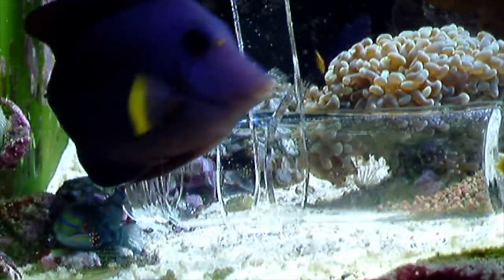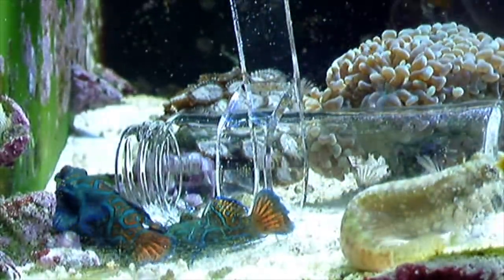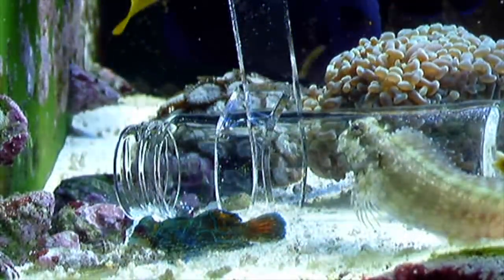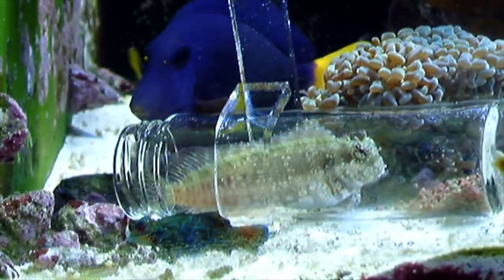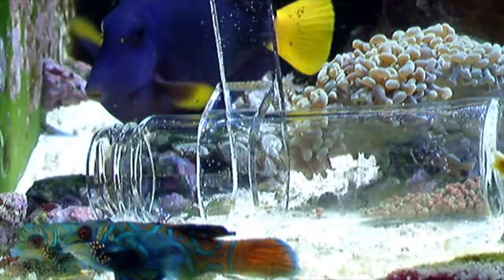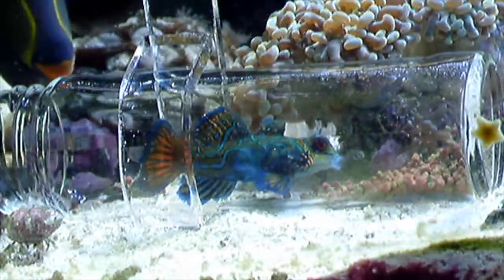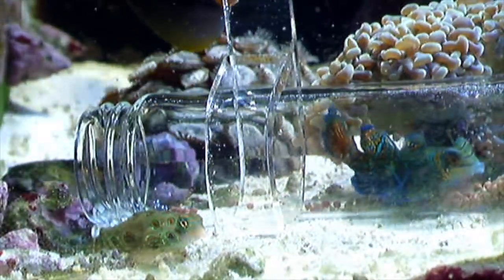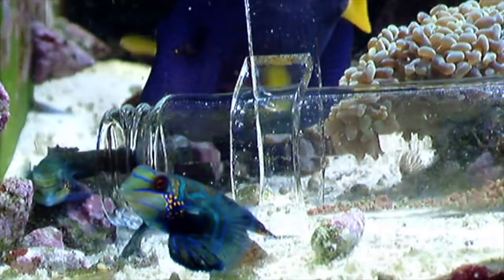Mandarin Diner explained (filmed in 2005)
Back in 2005, I came up with the idea to feed my timid mandarin fish with a tall slender (olive) jar. I called it the Mandarin Diner. Here's my article with more pictures

I needed this video for the newer version of my site, so you get a new upload. :)